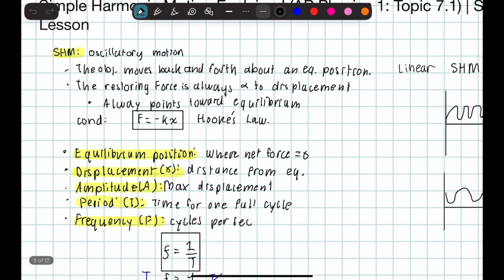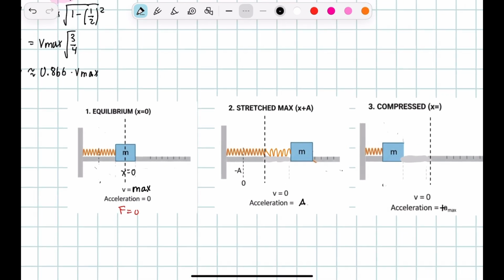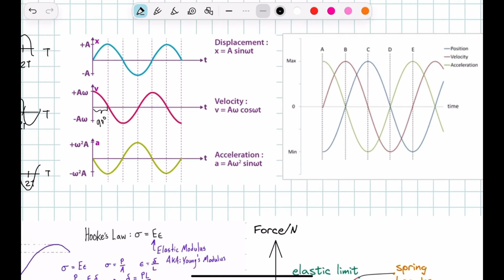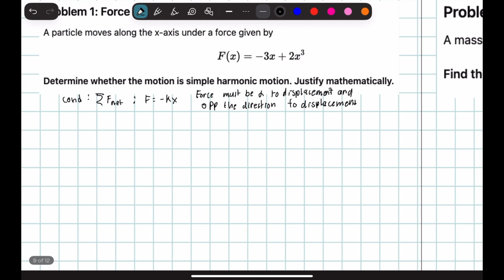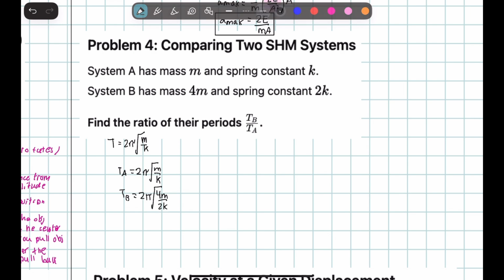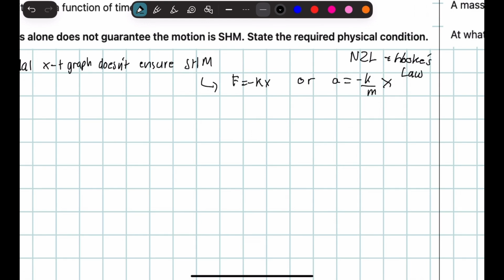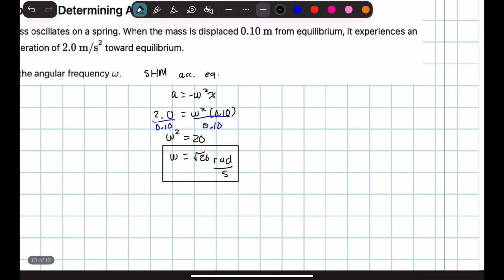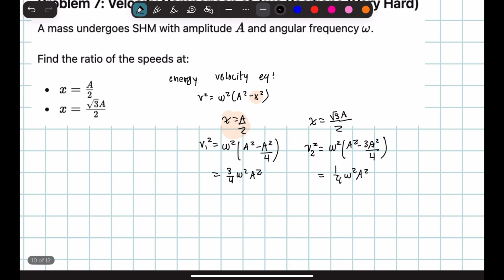Simple Harmonic Motion Explained (AP Physics 1: Topic 7.1) | Springs, Forces & SHM Basics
Simple Harmonic Motion (SHM) is the foundation for understanding oscillations, springs, and waves in AP Physics 1. In this video, we clearly define what qualifies as SHM and what does not, focusing on the physical condition that the restoring force must be proportional to displacement and directed toward equilibrium.
We begin by deriving the defining equations for SHM, including Hooke’s Law, the acceleration–displacement relationship, angular frequency, and the period of a mass–spring system. From there, we apply these ideas to challenging AP Physics 1–level problems that test conceptual understanding, energy relationships, and how motion variables change throughout an oscillation. Common misconceptions, such as confusing sinusoidal motion with true SHM, are addressed and corrected.
By the end of this lesson, you will be able to identify SHM situations quickly, explain the physics behind oscillatory motion, and confidently solve both multiple-choice and free-response questions on the AP Physics 1 exam.

I focus on breaking down difficult physics topics into clear, logical steps that are easy to follow and easy to apply on exams.